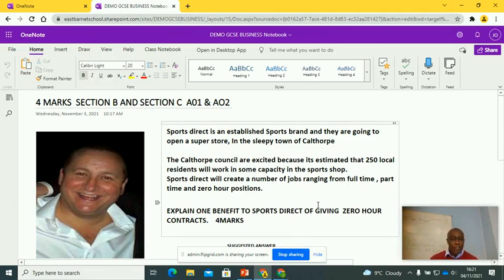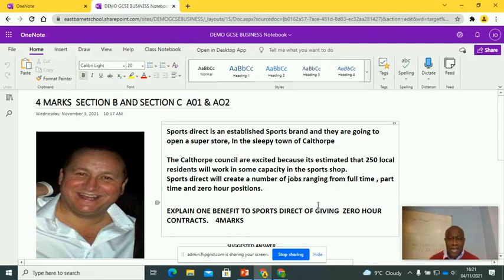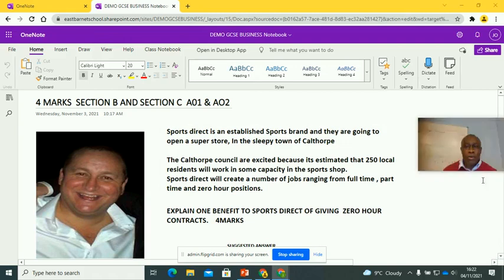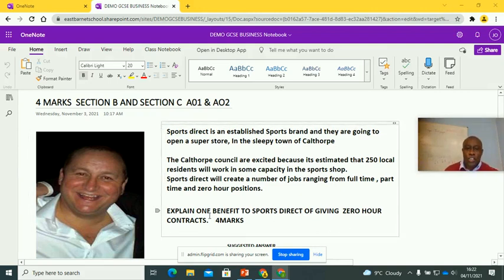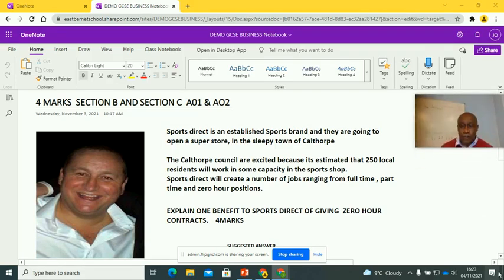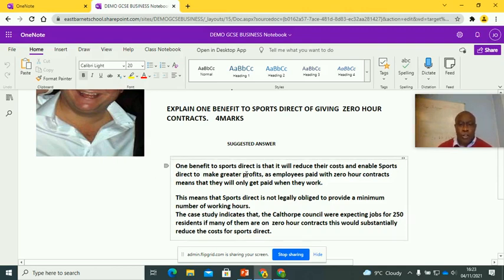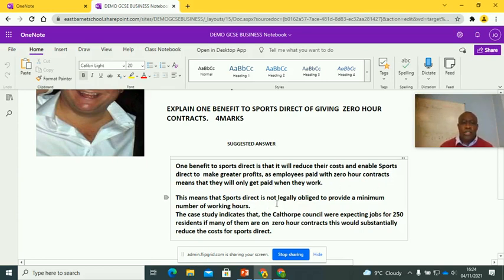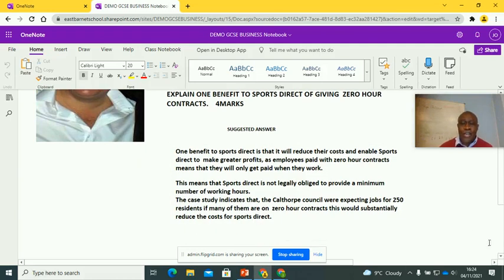GCSE BUSINESS HOW TO SMASH A 4 MARKER.